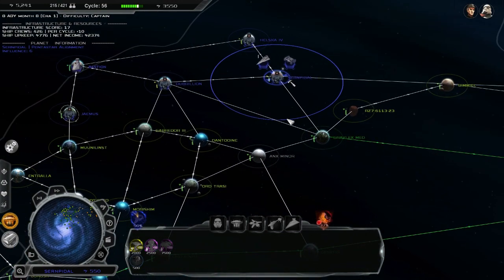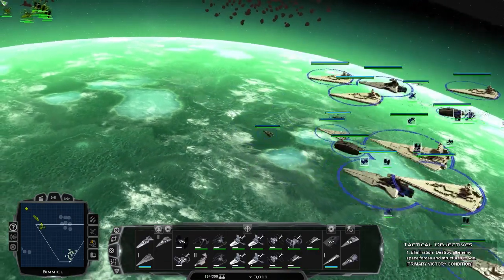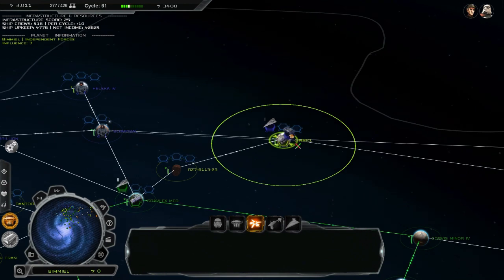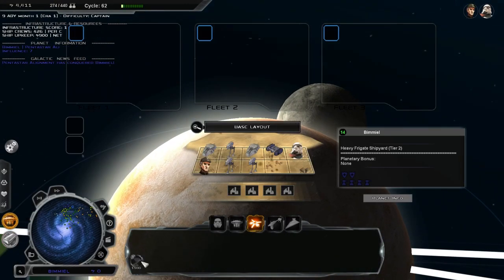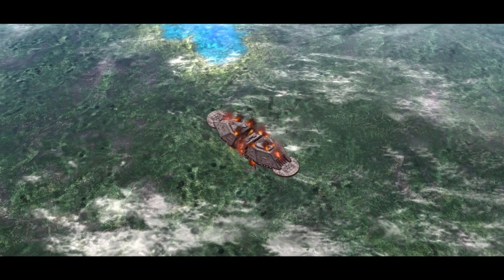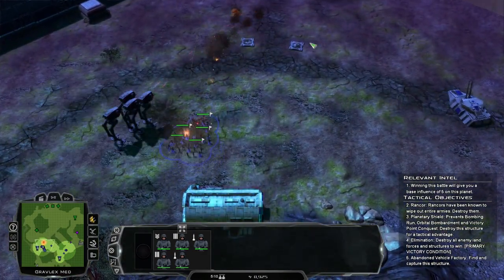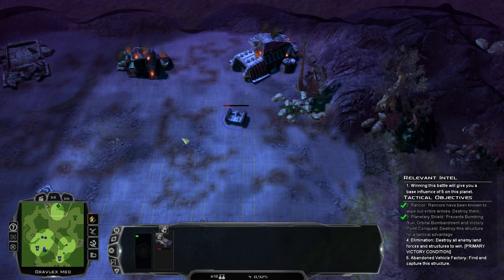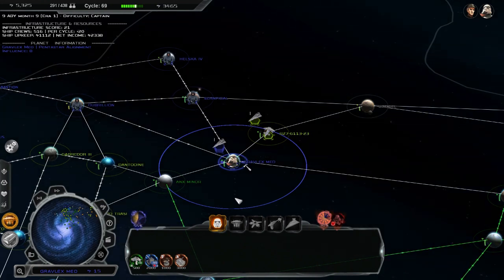EaW Thrawns Revenge (GC) Pentastar Alignment Part 4.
There will be abit further delay between this episode and the next one some stuff came up in reality financially  thats really constricting my available time to make these.